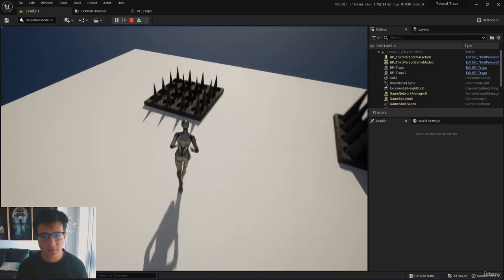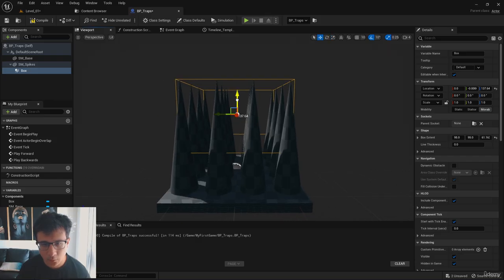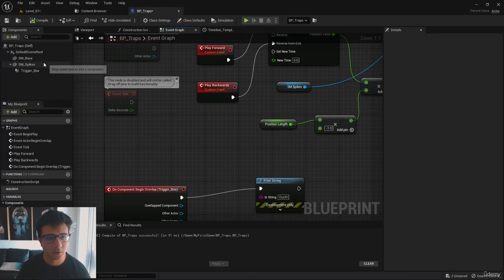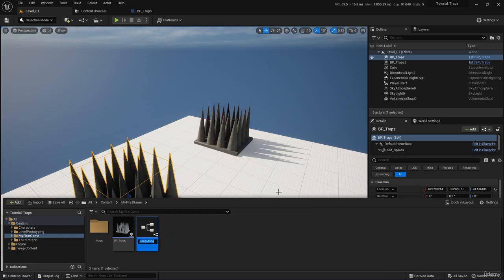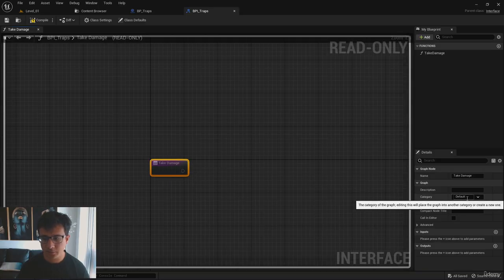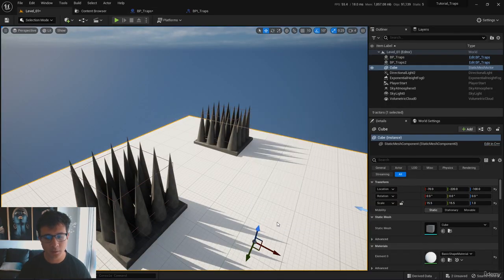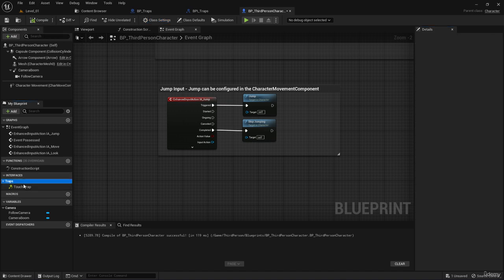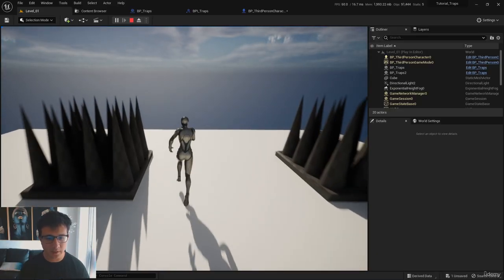Learn to create a Simple Game Blueprint Communication in UE5 🔄 | Unreal Engine 5 Beginner Tutorial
Time to connect the pieces! 🔄 In this part, you'll learn Blueprint Communication in Unreal Engine 5 — how to make different Blueprints talk to each other.
We’ll trigger our spike trap from another actor or Blueprint using Event Dispatchers, Cast To, and Interfaces.
Essential for any real gameplay system!

🎮 Engine: Unreal Engine 5
📡 Topic: Blueprint-to-Blueprint Communication
🔧 Tools: Cast To, Interfaces, Event Dispatchers
🎯 Skill Level: Beginner-Friendly

👉 Like & follow to keep leveling up your UE5 knowledge!